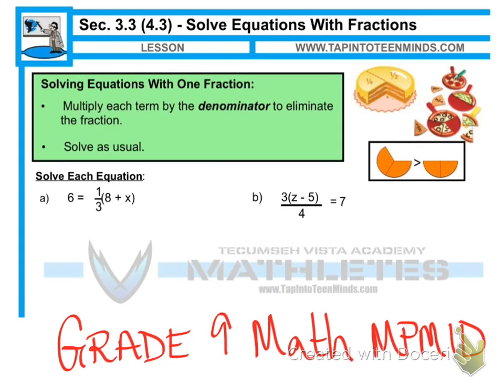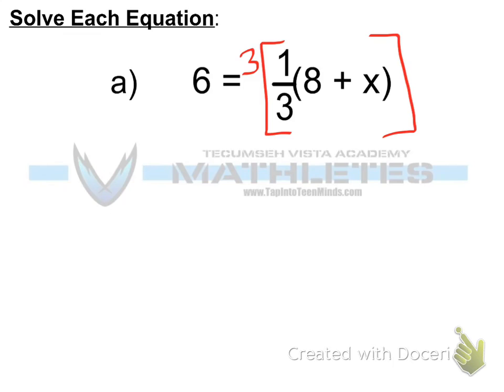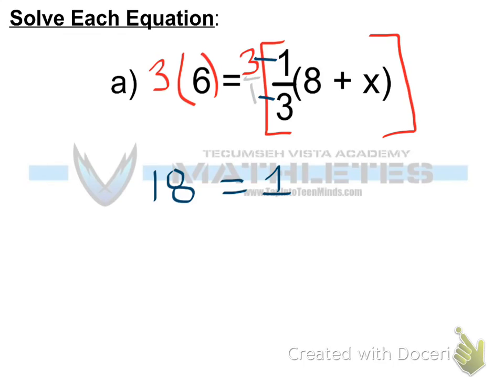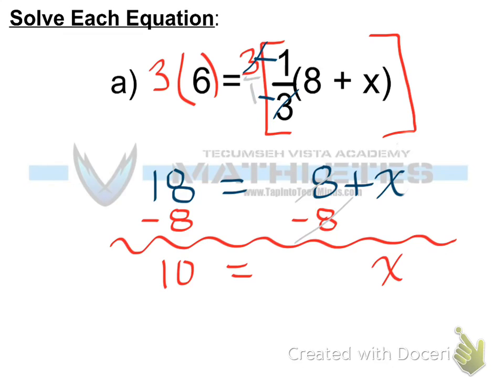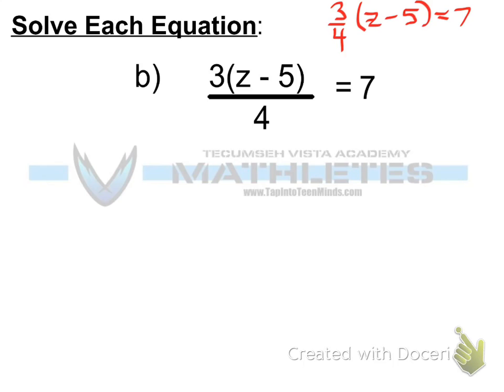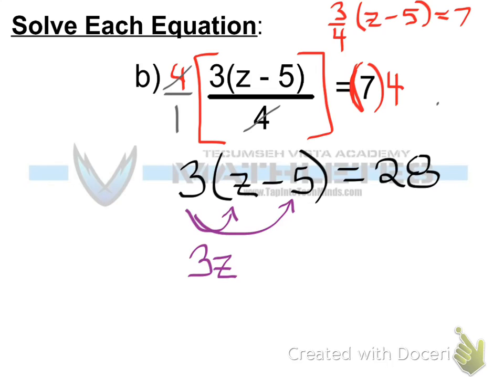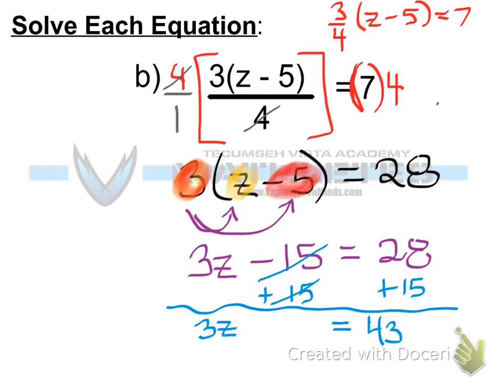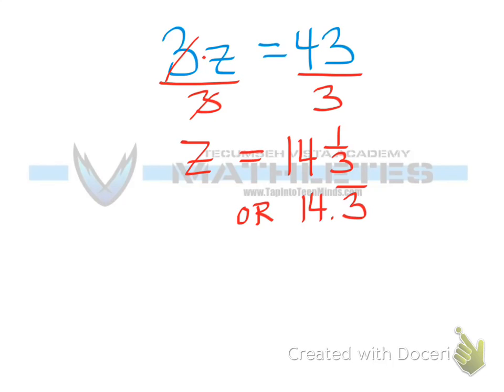3.3 - How to Solve Equations Involving Fractions and Distribution - MPM1D Grade 9 Math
Sec. 3.3 (3.3) - Solving Equations Involving Fractions - MPM1D Principles of Mathematics, Grade 9.  In this video, Mr. Pearce reviews two equations that have a fraction involved.  The video discusses how to approach solving equations with fractions and the logic behind the approach.